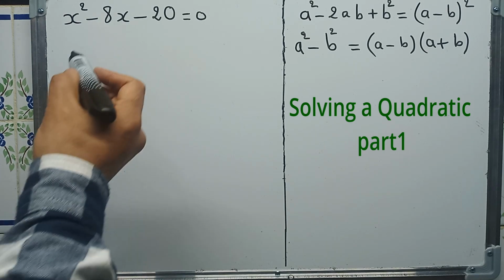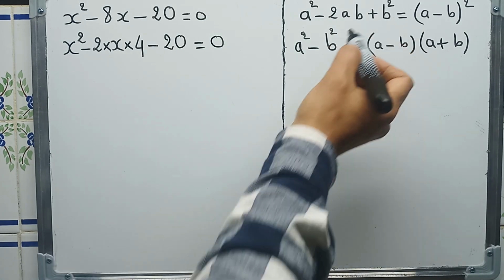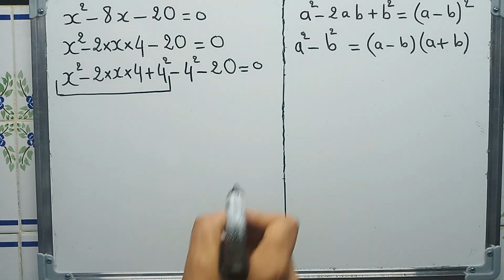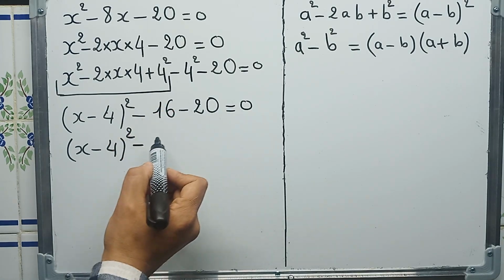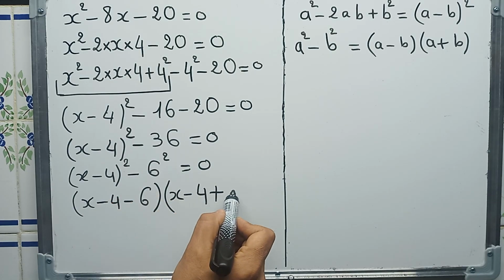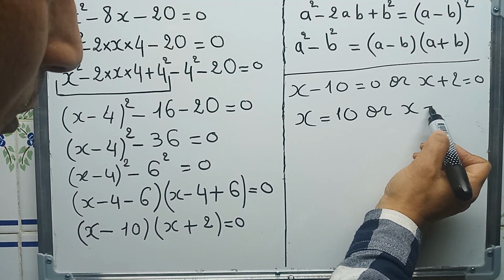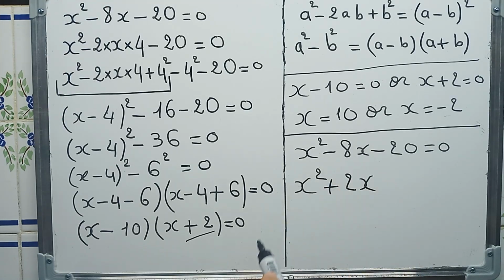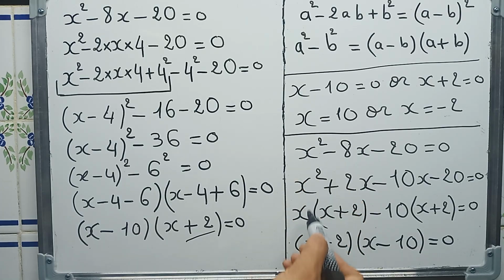The Easier Way to Complete the Square (When b is Even)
Completing the square can get messy with fractions—unless the linear coefficient is even. There's a cleaner, faster method that keeps everything integer and simple. Learn this neat algebraic shortcut in minutes.